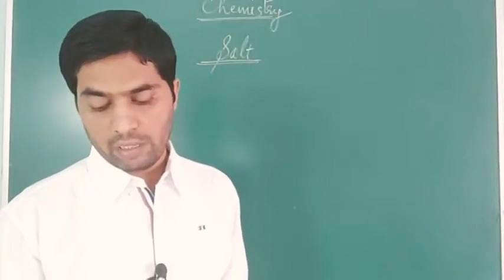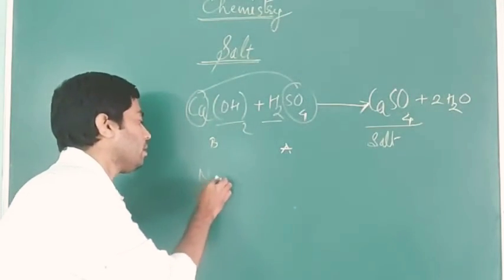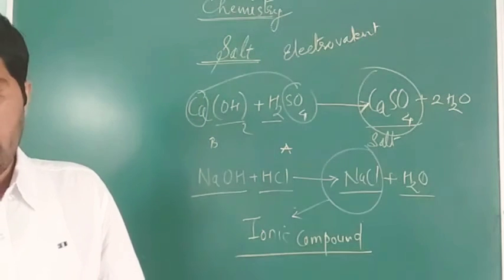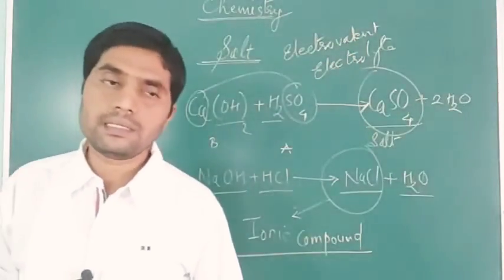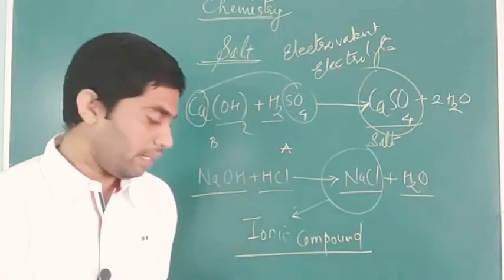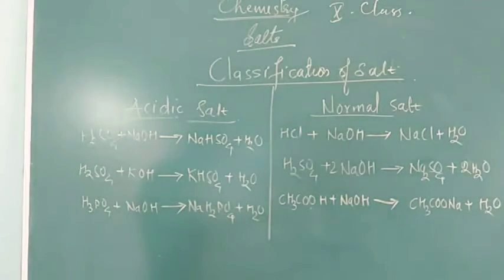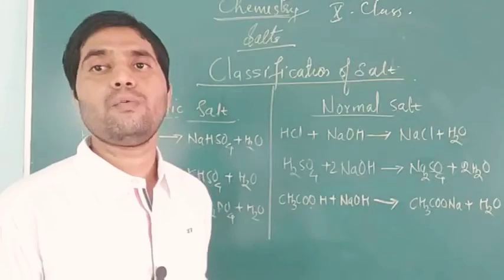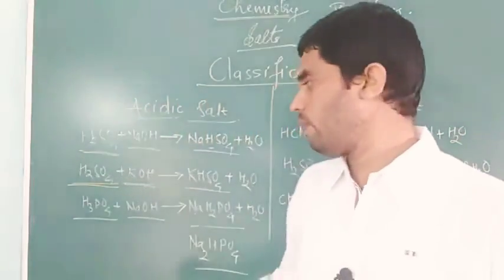Salt, types of salt, classification of salt, neutralization